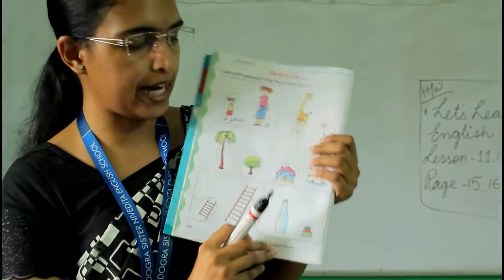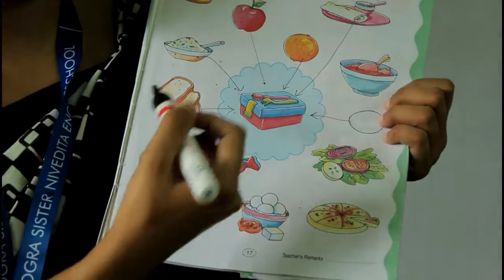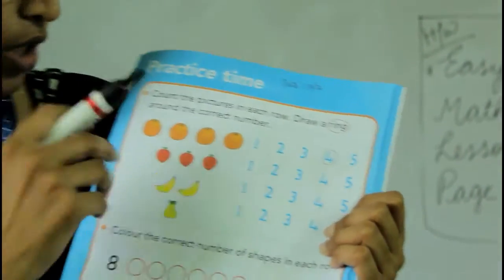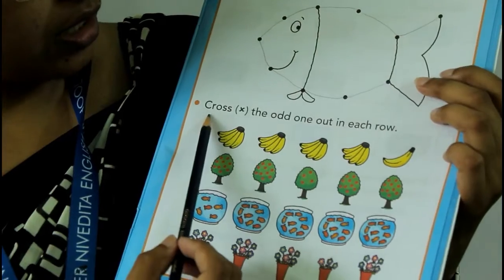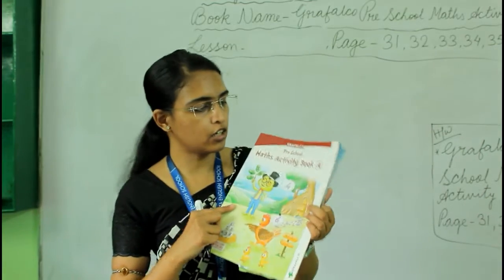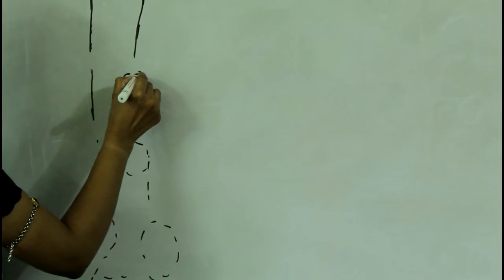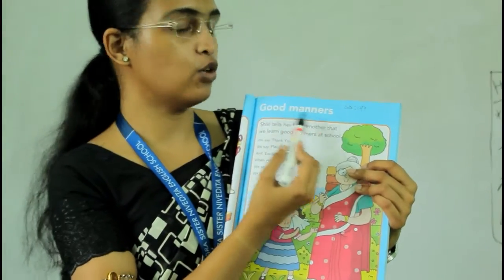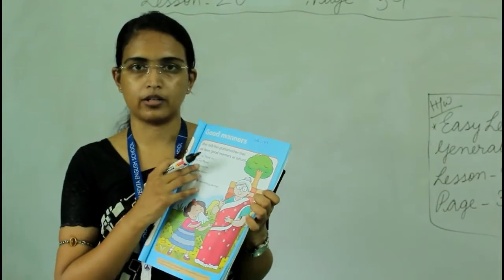BSNES | CLASS LKG | ENGLISH, MATHS, EVS, HINDI | PRITHA MISS & RUMA MISS